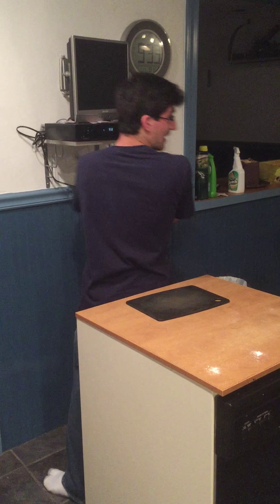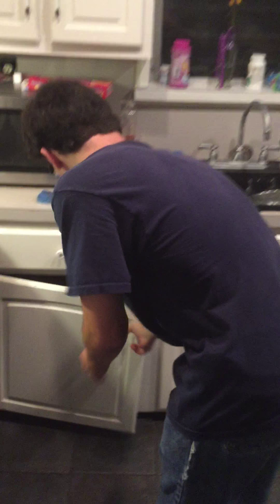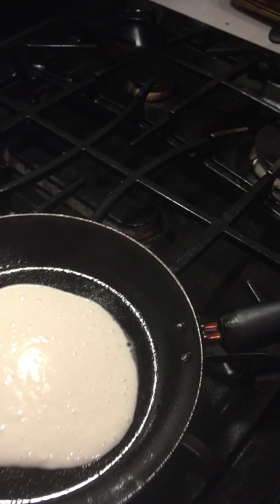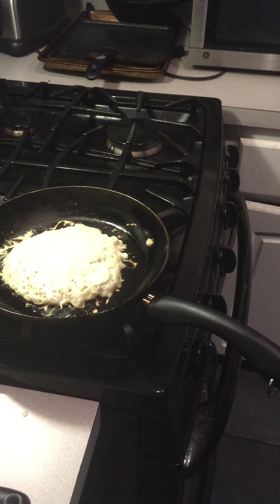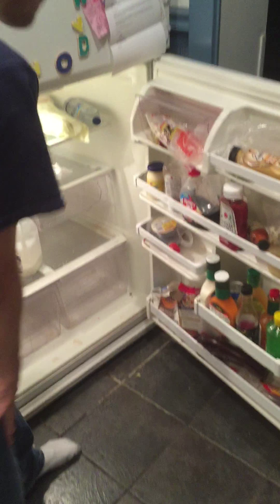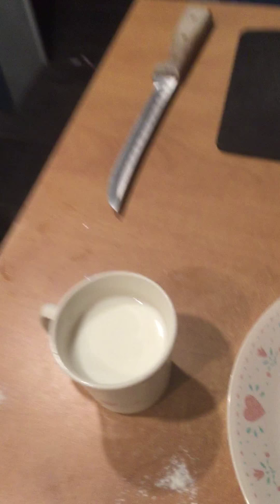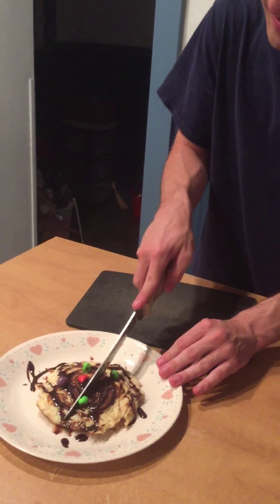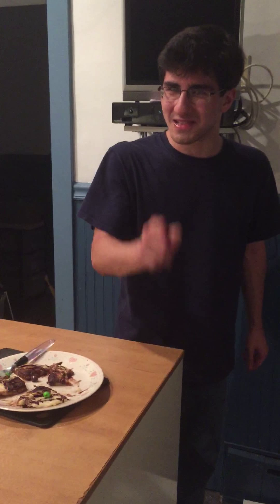Chef Rossi - Dessert Pancake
Chef Rossi returns with the fourth installment of the critically acclaimed "Chef Rossi" series. In this episode, Chef Rossi shows you how to make pancakes, desert style.